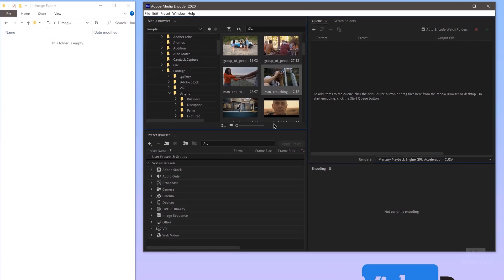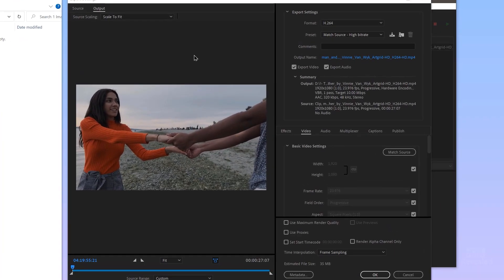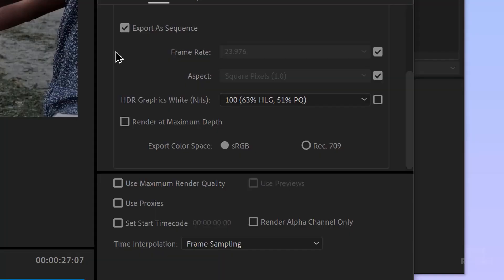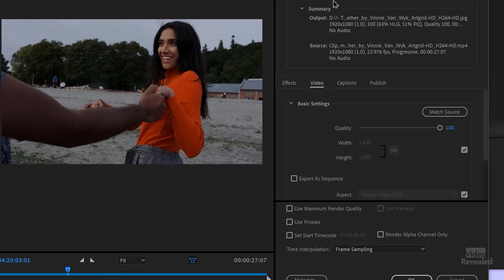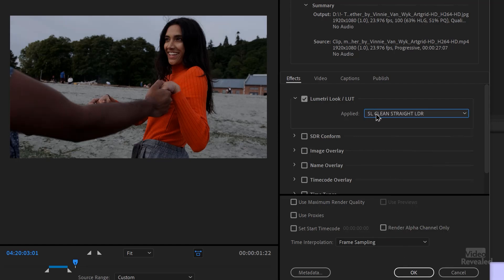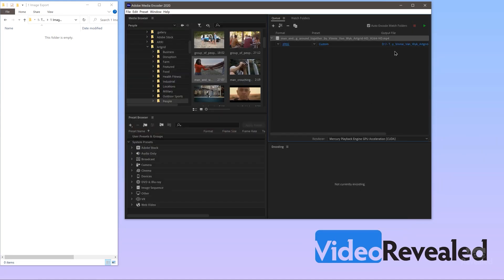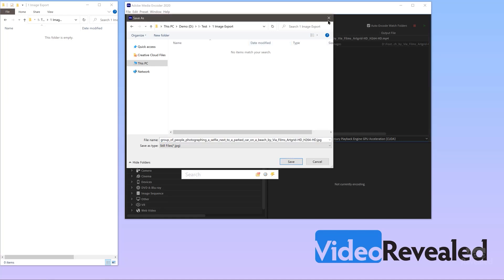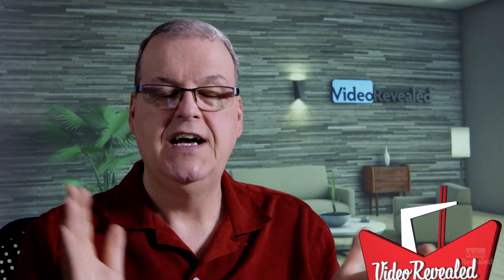Video to Images with effects and watermarks in Adobe Media Encoder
This tutorial will show you all the controls you have when converting images to video, including adding LUTs  and watermarks. It also covers how to control which frames you're exporting and how to limit the export to only 1 frame per second.
QUESTIONS?

THANKS!